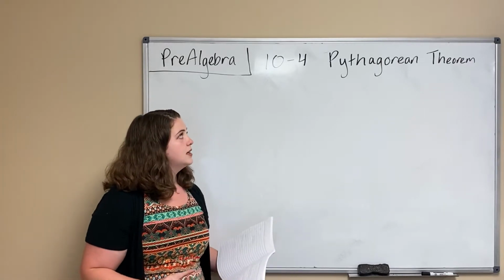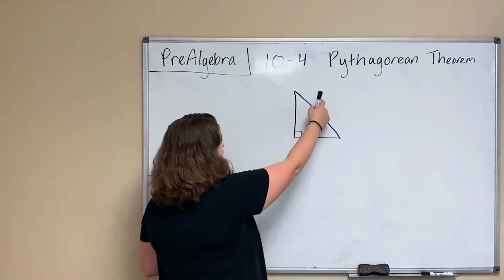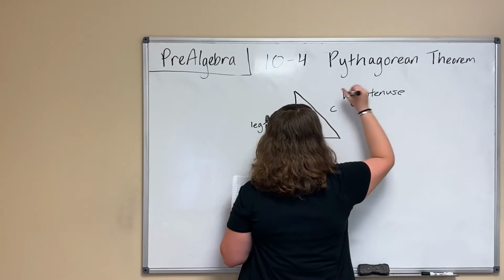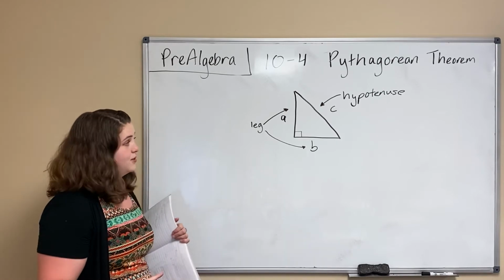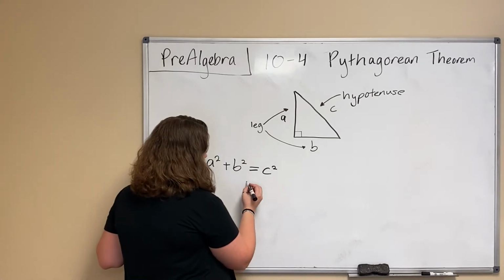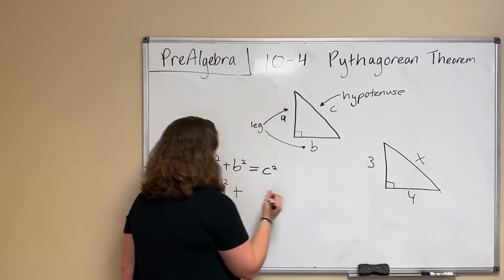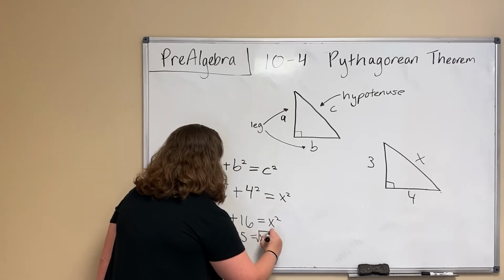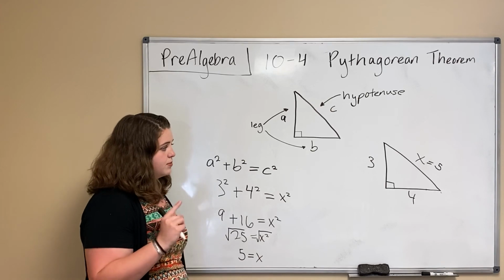10-4 Pythagorean Theorem